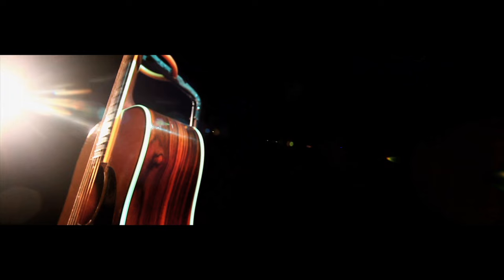T. HARUO TRAILER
Directed by Andrew Bernard
FLEX-o-Lite Productions, LLC

The T. Haruo guitar never took off like Les Paul, but to one man it was his love, his life, and his legacy.

Starring Richard Vernon, Alex Emanuel, Kate Wolfe, Justin Hayter, and Alex Alessi
Directed by Andrew Bernard Written by Nate Ohl Produced by Andrew Bernard, Jason Chee, Nate Ohl, Donald Mainardi, and Mike Siessel Cinematography by Andrew 'Tank' Rivara Edited by Mike Siessel Orignal Music by Brian Kruithof Original Score by Steve Carter Casting by Rich 'Nitty' Roberts